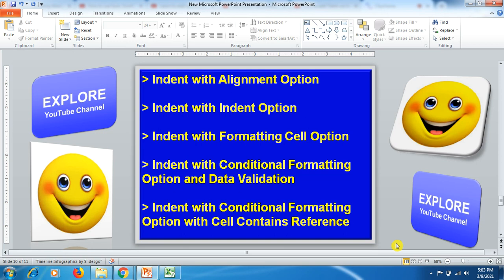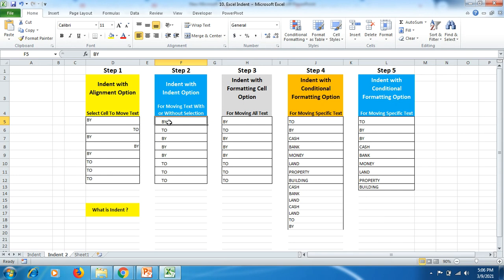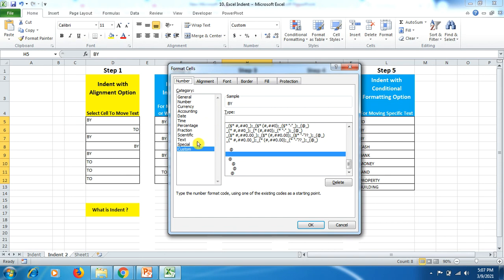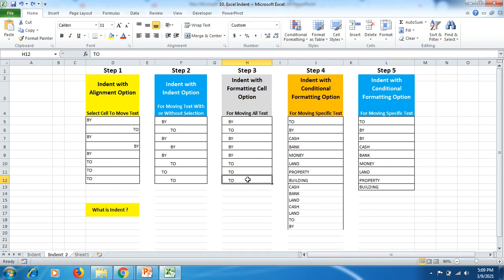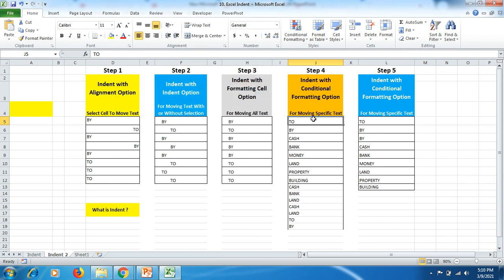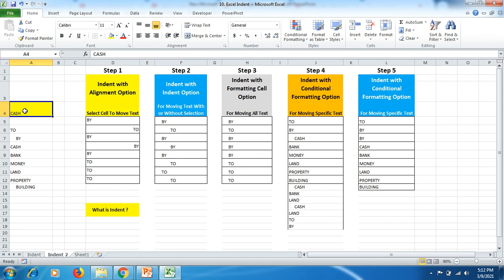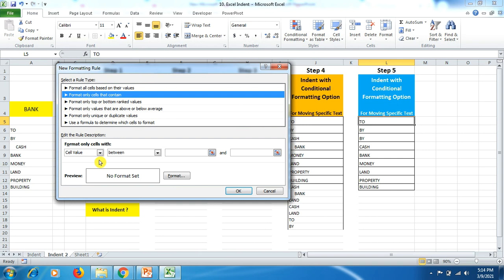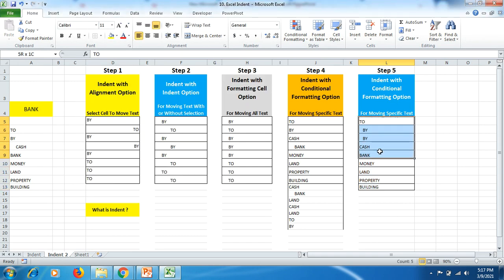Learn to use Indent / Alignment / 5 Different Ways / Indentation / Conditional Formatting in Excel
Friends you will be surprised to learn about indent significant use by watching this video and happy to implement into your working too.
1. Indent with Alignment Option
2. Indent with Indent Option
3. Indent with Formatting Cell Option
4. Indent with Conditional Formatting Option and Data Validation
5. Indent with Conditional Formatting Option with Cell Contains Reference